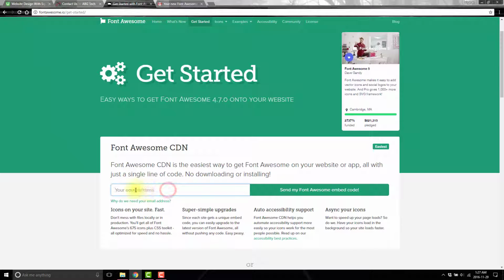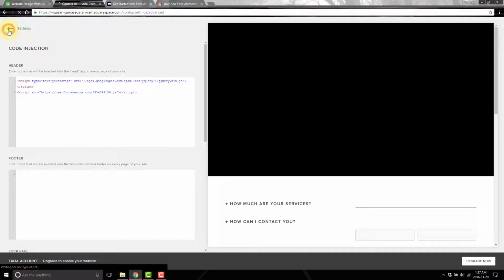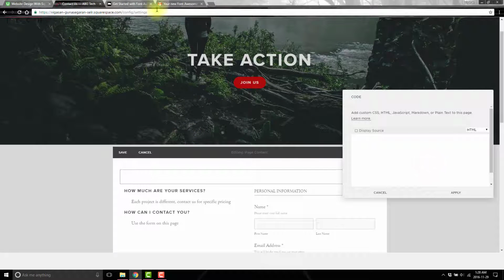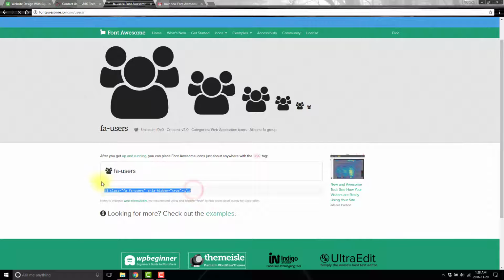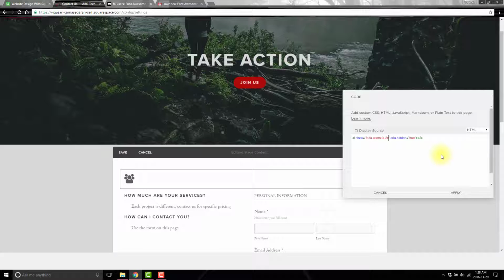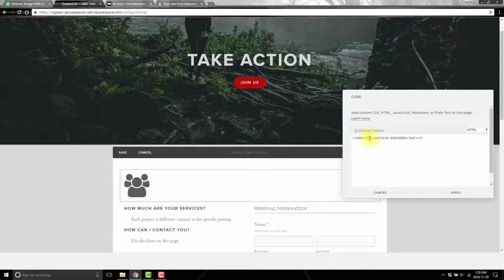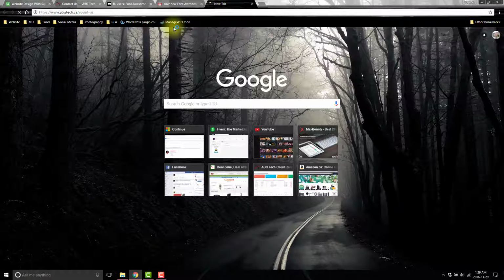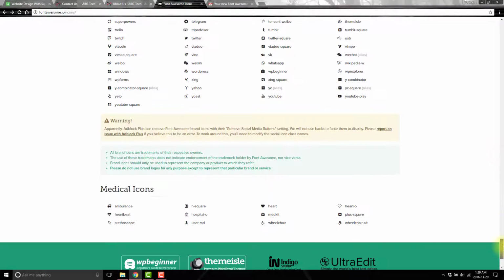31. Squarespace Tutorials - Using Font Awesome with Squarespace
Font Awesome is an icon library that you can easily add to your website. It helps keep things interesting by breaking up blocks of text. In this lecture, you'll learn how to use Font Awesome to insert icons into your website and also change color and sizes for the icons.